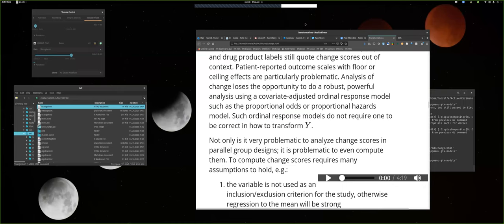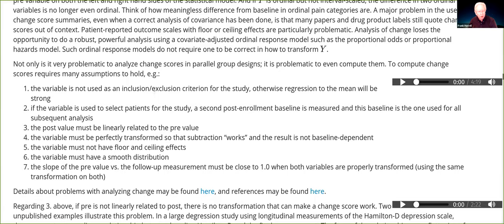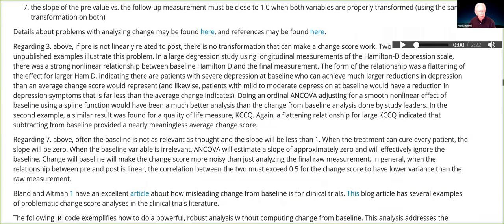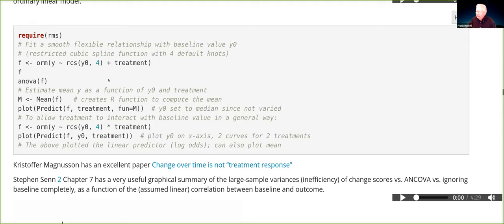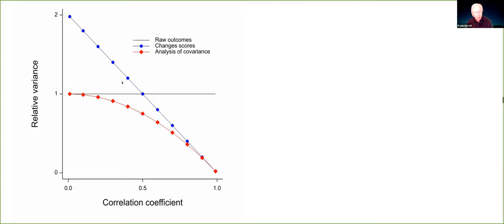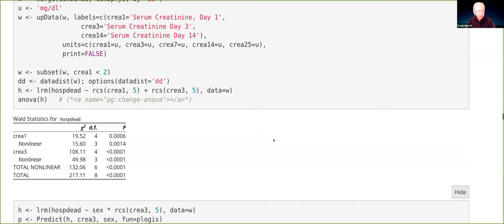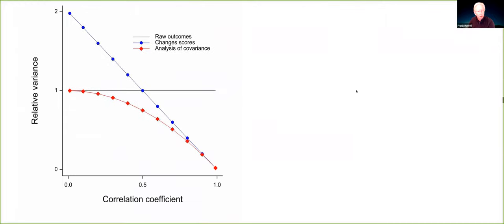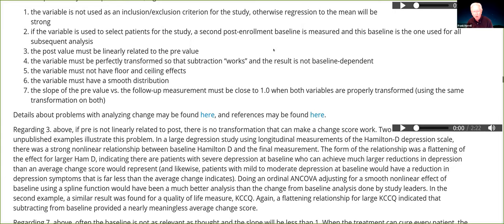BBR16: Biostatistics for Biomedical Research Session 16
Chapter 14 of BBR including transformations, change scores, and change from baseline.

Note: the first third of this presentation was not recorded.